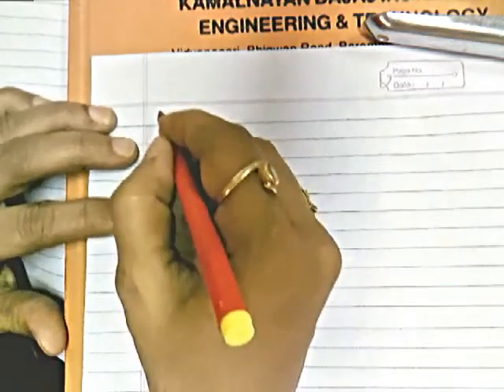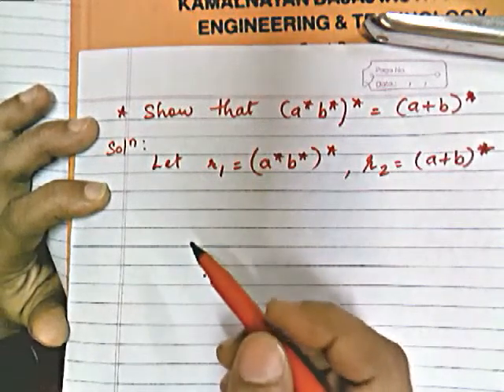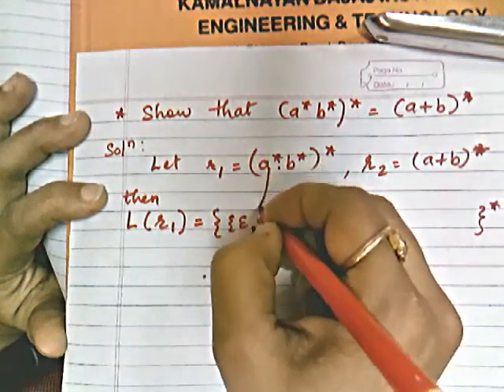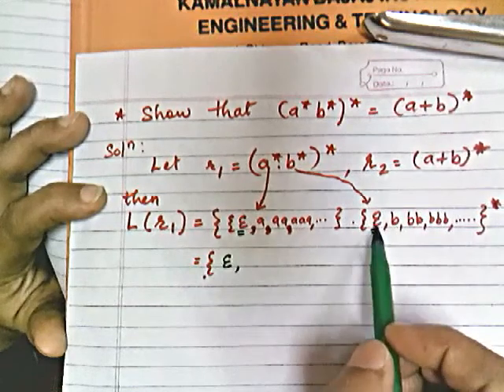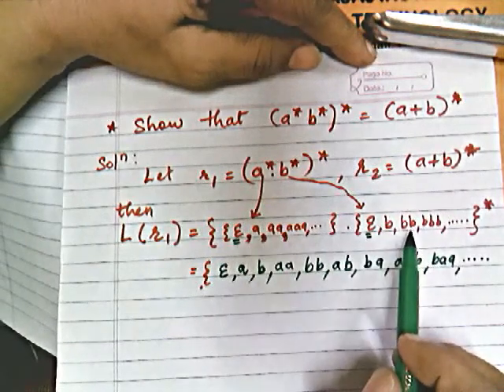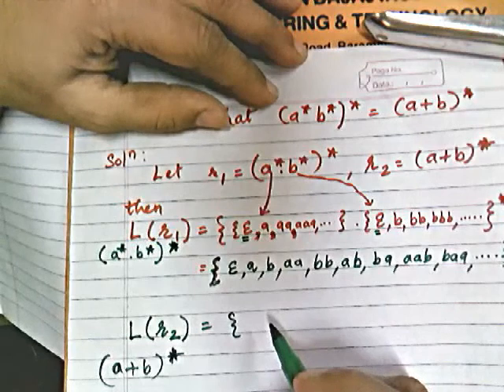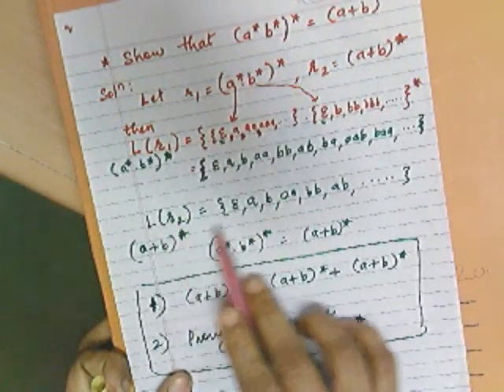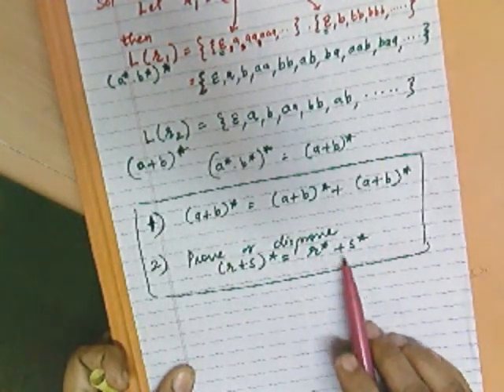RE equivalence proof:Theory of Computation